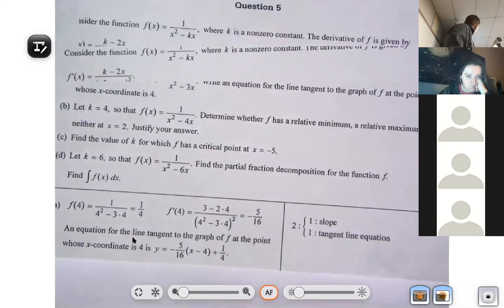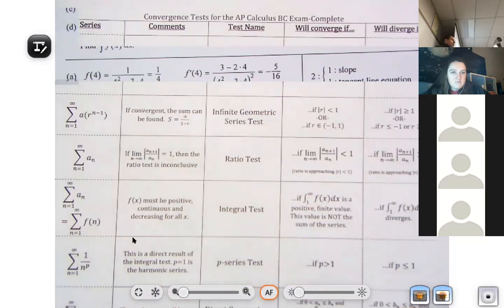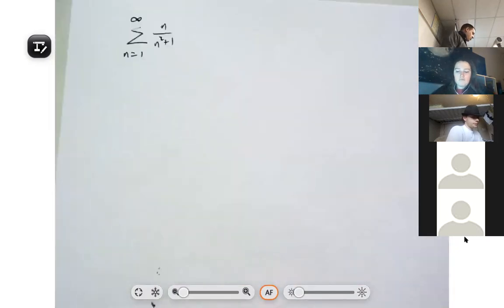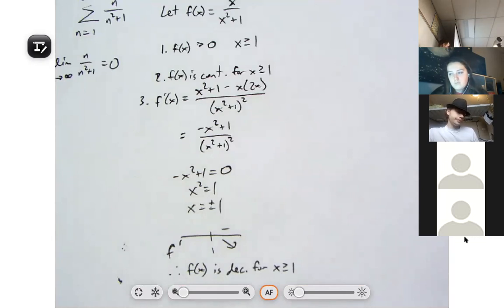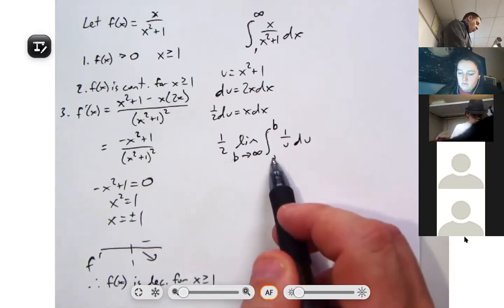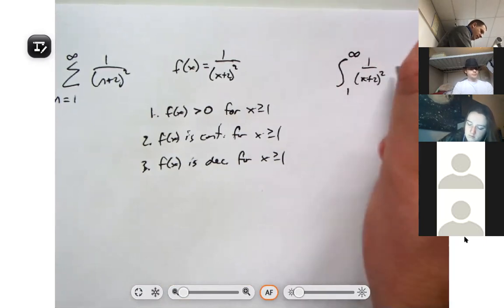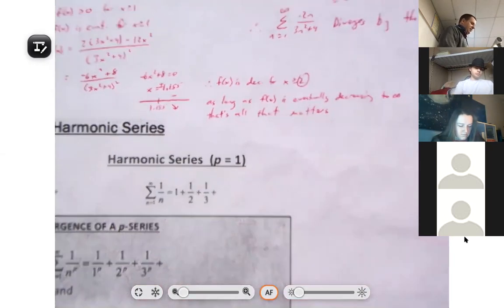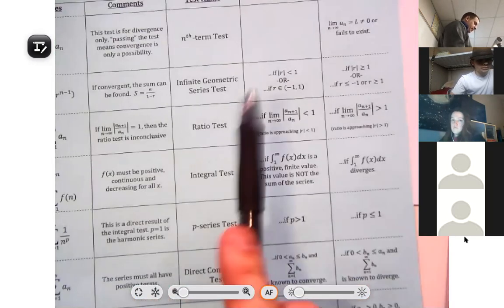Integral and P series Tests